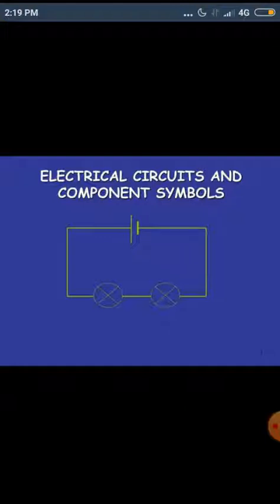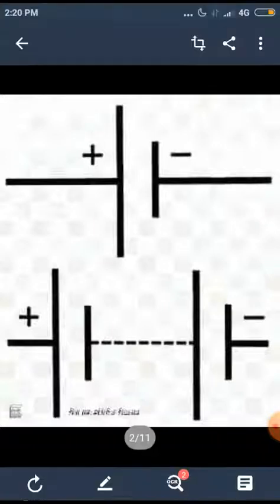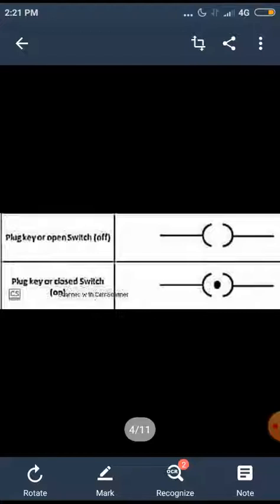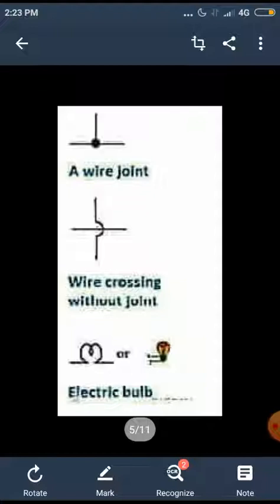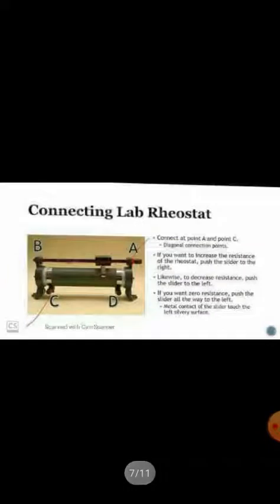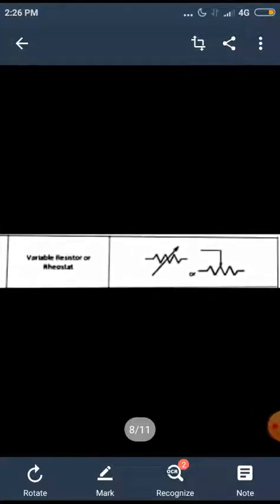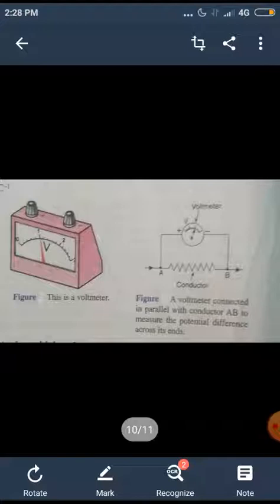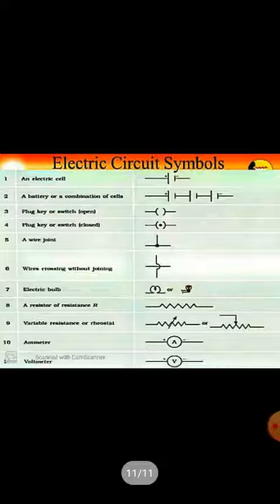Electricity Module 3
CBSE 10th class